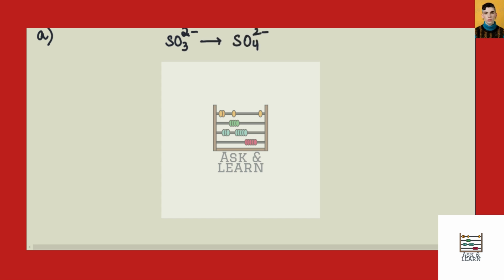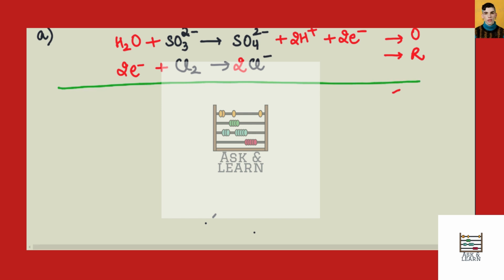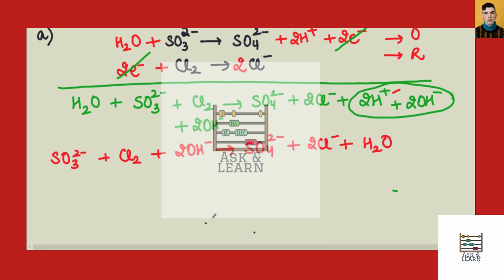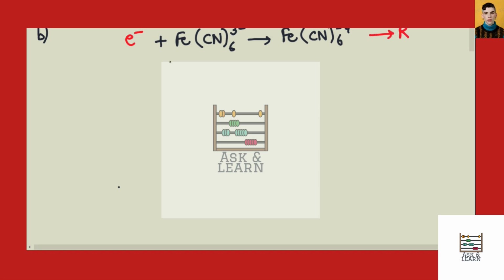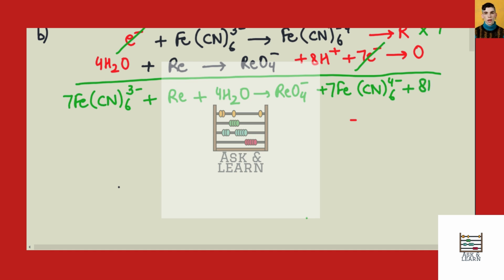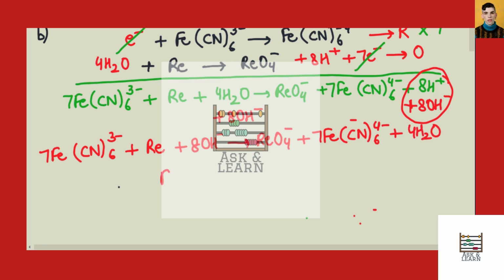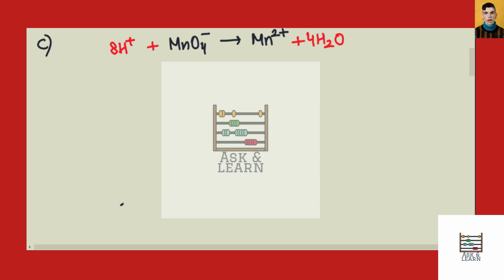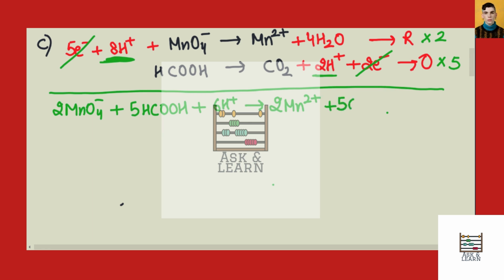Balance the following skeleton reactions and identify the oxidizing and reducing agents:its